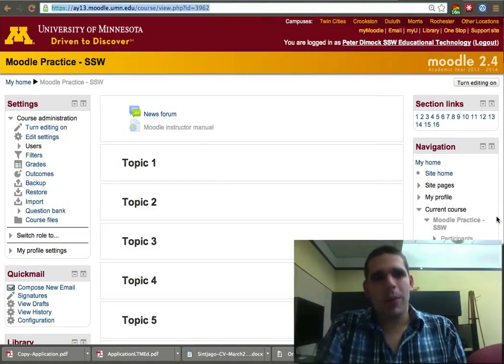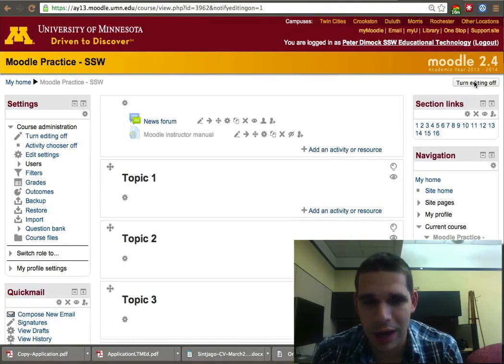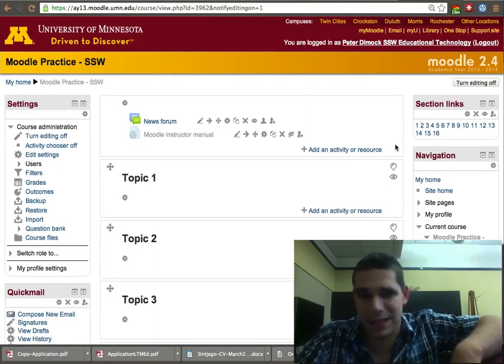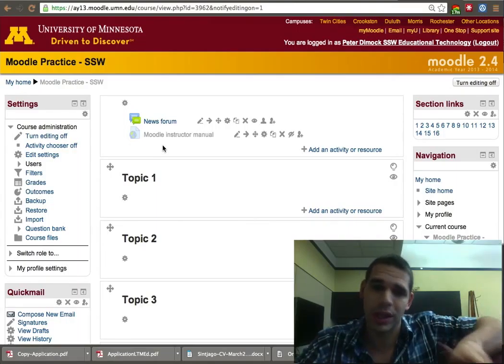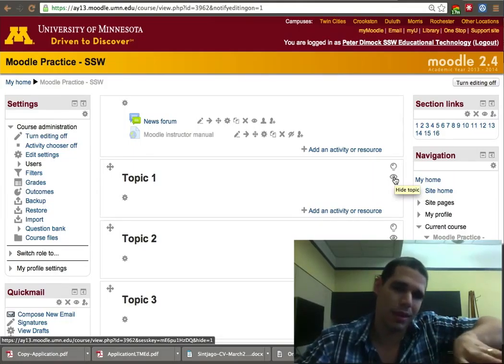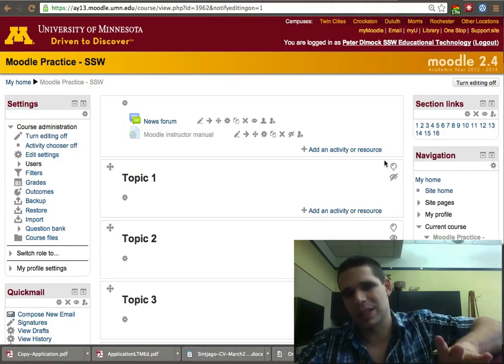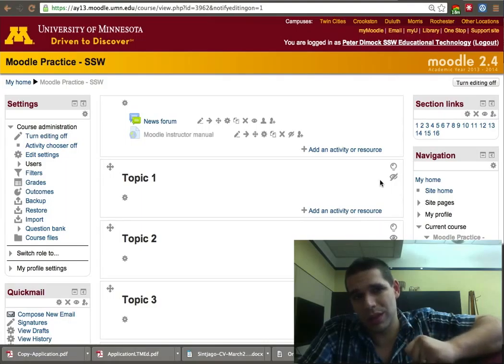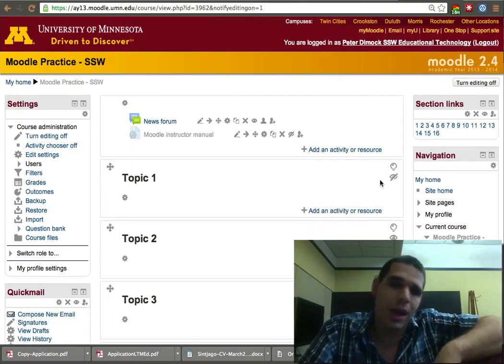Moodle 2.4 Basic Editing Hiding and Unhiding Items (2013)